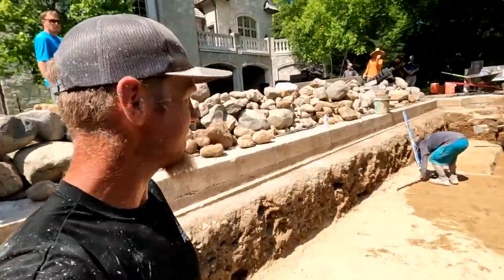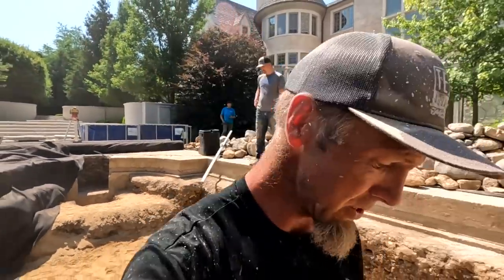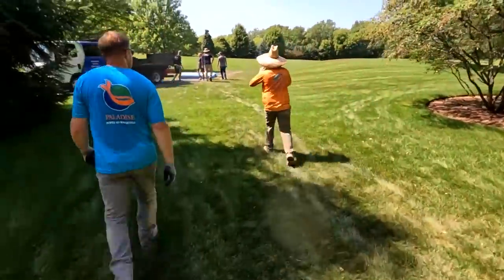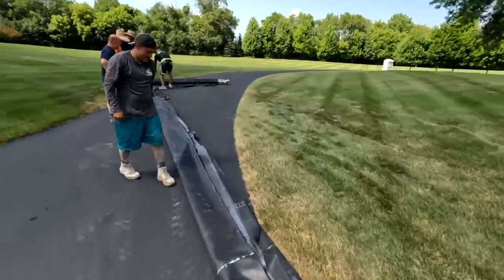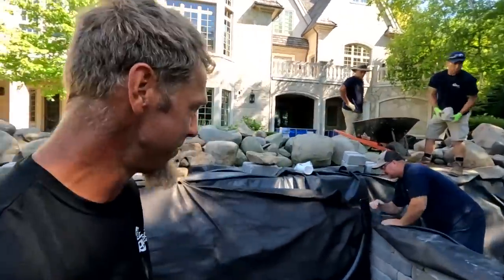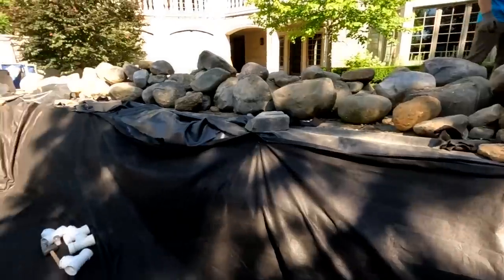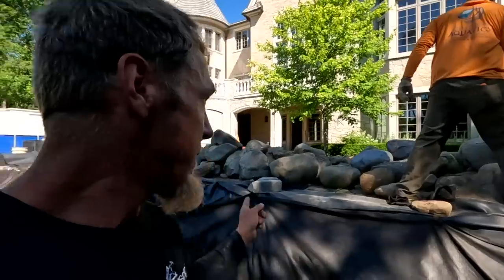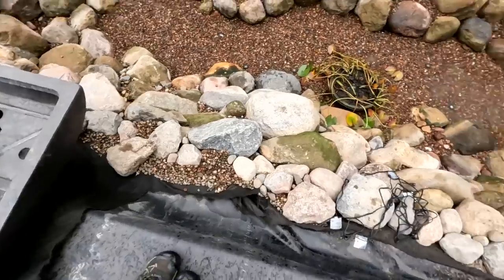40x70FT Liner For Formal KOI POND! - Mansion POND Renovation Part 2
After a couple days of demo and excavation, this formal Koi pond is officially ready for fabric, liner, fabric and rock!

Aqualand – Aquascape Inc. corporate headquarters:
901 Aqualand Way St. Charles, IL 60174